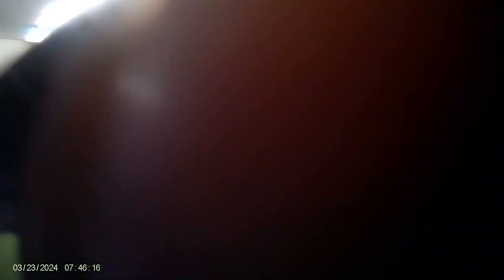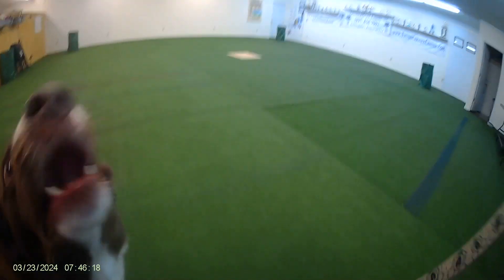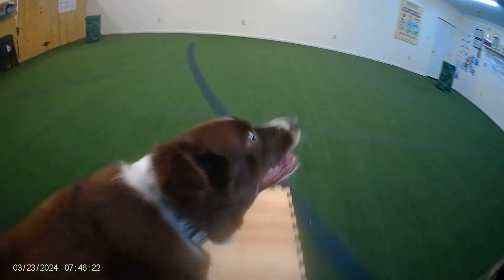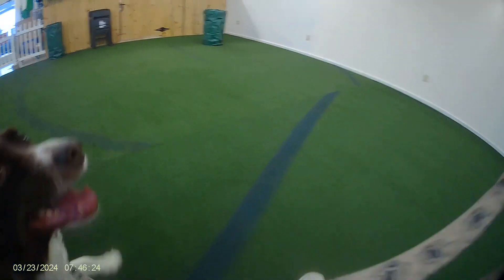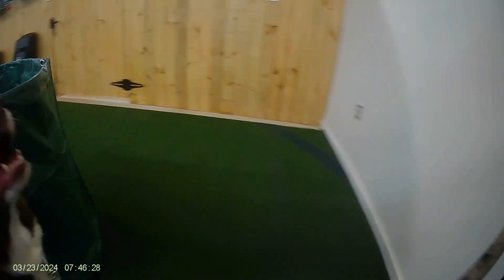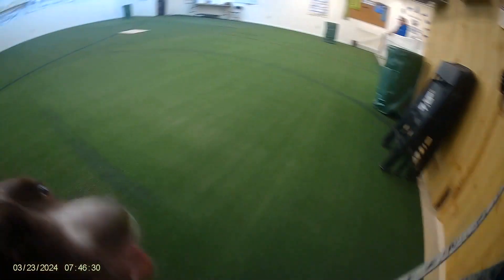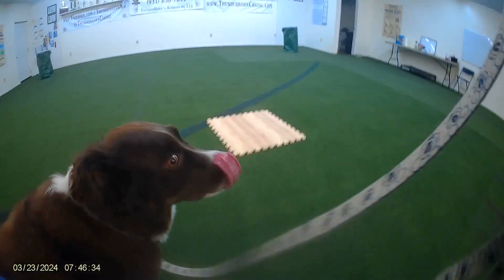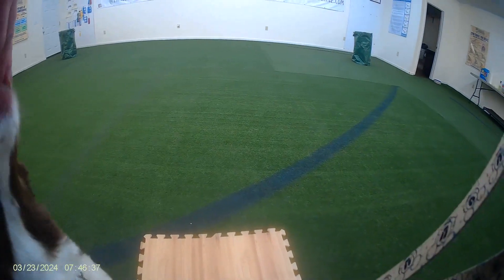Rodeo Dog Practice 2 2024 03 23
I use these videos to help me watch my dog so i can understand his body language, movements and other motions when he's alerting or getting ready to alert on scent or a rat.